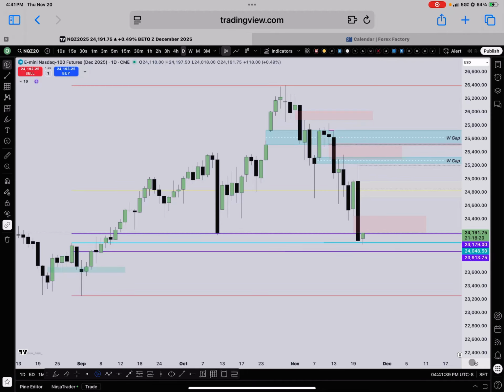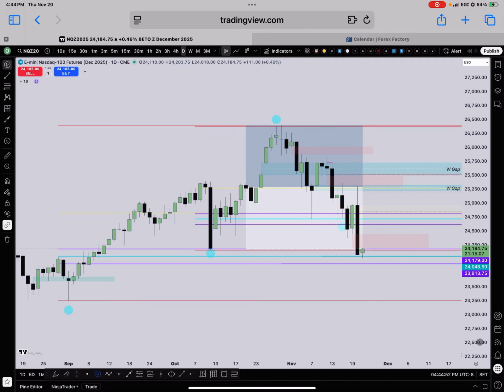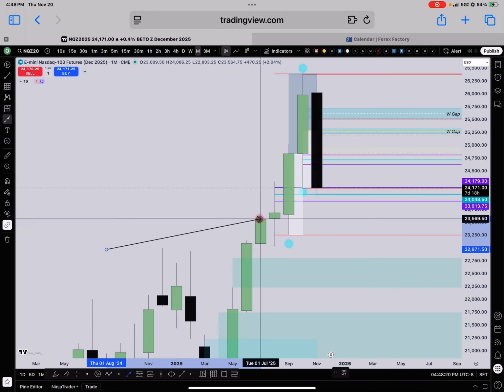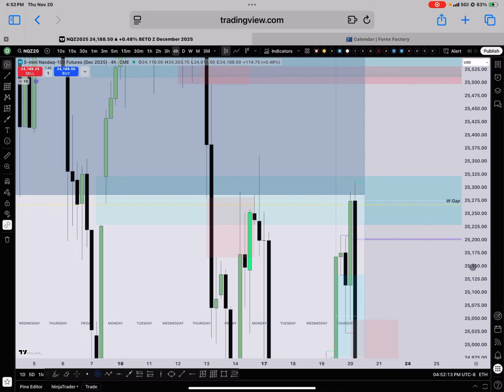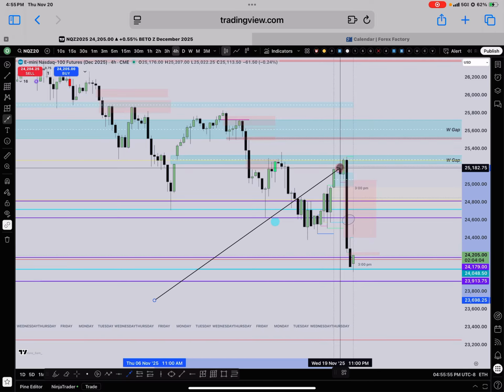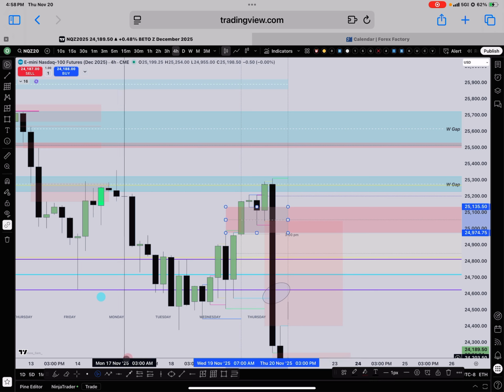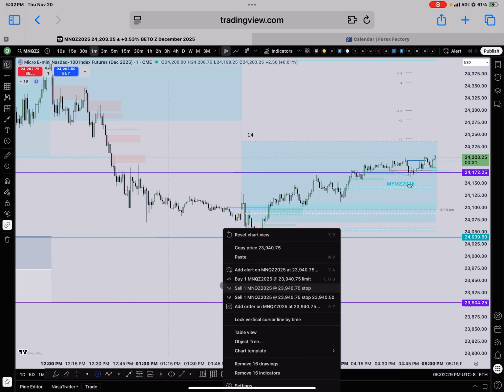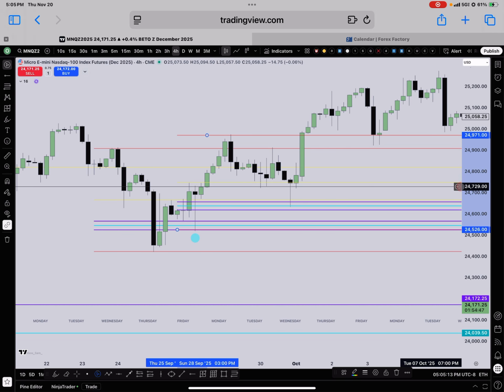Nasdaq how to make entrances based on discount and premium. New analysis 🧐